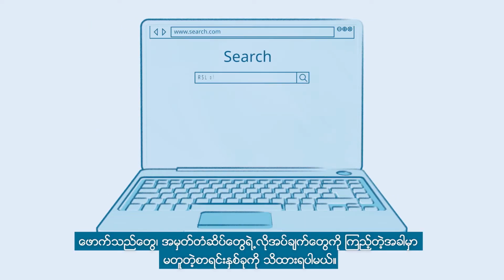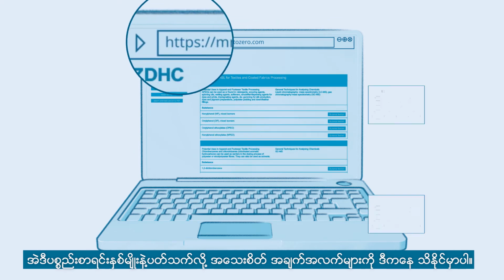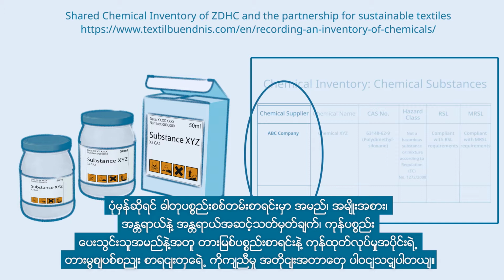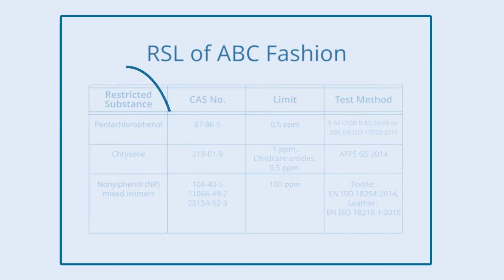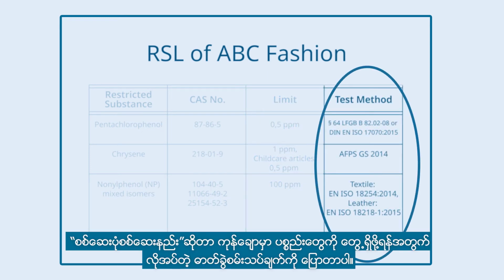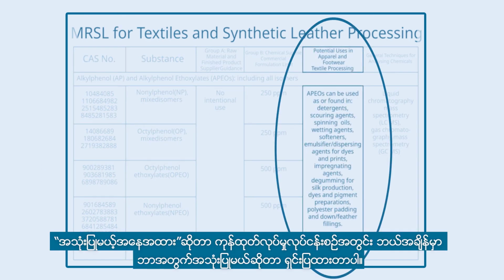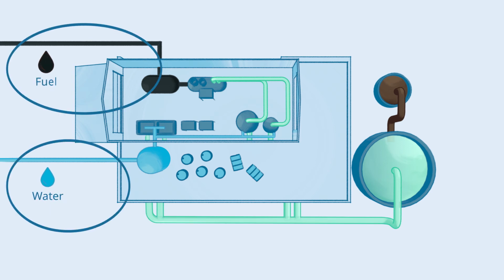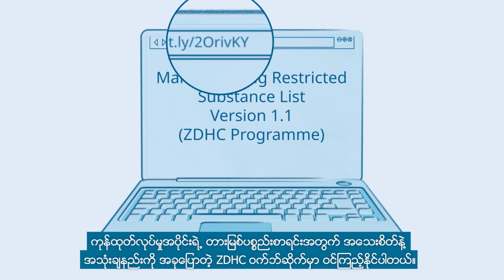MY Avoid Restricted Substances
Global textile production is associated with the use of many chemicals that pose risks for the workers involved, the environment and textile consumers. Enormous quantities of water are polluted by chemicals, especially during textile dyeing, printing and finishing. The wastewater from such wet processes is often discharged into the surface water without treatment, as many finishing plants are not aware of the relevance of responsible chemical management. In order to raise awareness to responsible chemical management, the Partnership for Sustainable Textiles has developed three short videos on the topic of chemical management in textile production. The videos have the aim of introducing the topic and giving an overview over good chemical management processes.

The first video introduced the topic and its relevance.

Video 2: Avoid Restricted Substances
The second video covers the topics of international compliance, chemical inventories, Manufacturing Restricted Substances Lists MRSL, and Restricted Substances Lists RSL

Video 3: Safely managing chemicals in your production
The third video covers topics related to safe chemical management, including risk assessment and risk management, safety training, safe handling and storage of chemicals, as well as proper handling of chemical waste and wastewater.

Template for Chemical Inventory by ZDHC and the Partnership for Sustainable Textiles